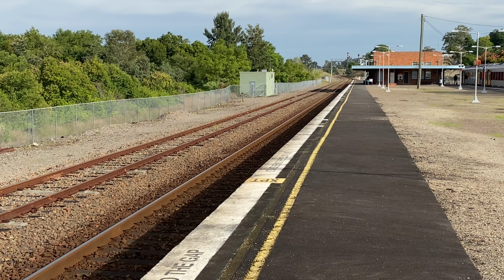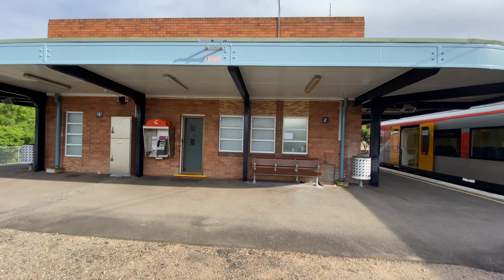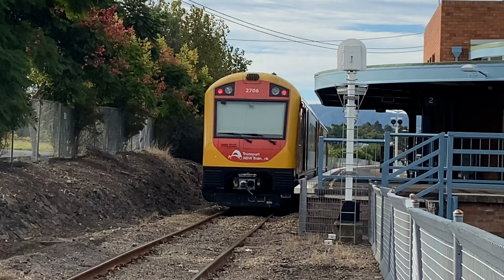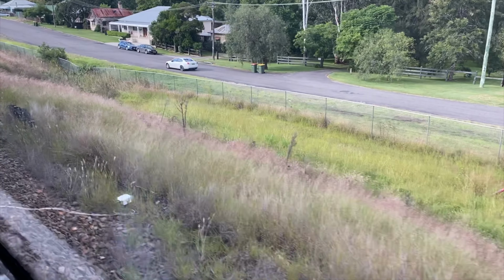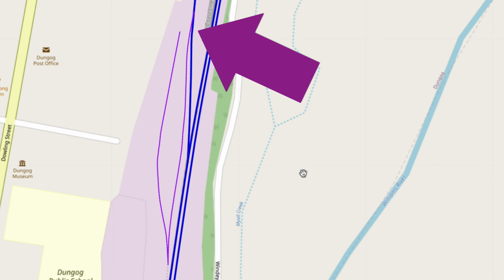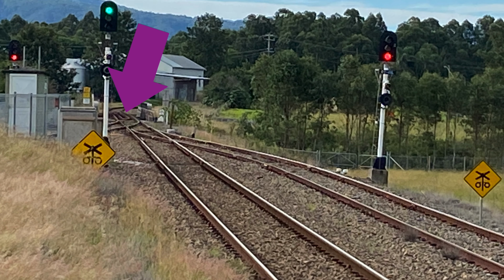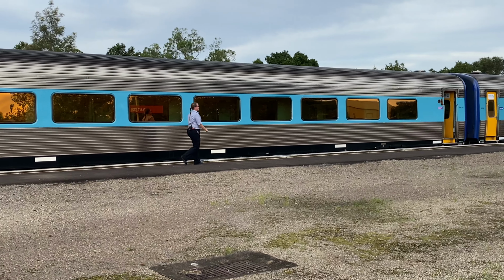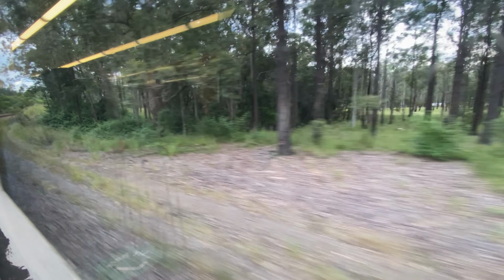Dungog Station - End of the Hunter Line - NSW Trainlink - Hunter Railcars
In this video, I visit Dungog Station as part of my End of the Line series.  Dungog Station is the northern terminus of the Hunter Line that runs from Newcastle Interchange.

This line is primarily served by Hunter Railcars (J Sets) with the occasional Endeavour (N Set) taking their place.

I cover the station history, current layout, including the track layout to the north and south of Dungog Station. I talk about the current weekday and weekend service on the Hunter Line between Newcastle Interchange and Dungog.

I reveal the slightly quirky access to and from the station and what interchange opportunities with other transport modes exist.

I also cover the North Coast XPT service between Sydney, Grafton, Casino and Brisbane as these services stop at Dungog Station and provide an interchange with the Hunter Line.  You'll also get to see an XPT arriving and departing from Dungog Station.

This video finishes with some on-train footage between Dungog Station and Maitland Station. This includes Paterson Station and the Paterson Rail Motor Museum.

Enjoy learning about Dungog Station and the rail services in this area of the Hunter Region.

Timestamps
00:00 Introduction to Dungog Station
00:47 Newcastle to Dungog Hunter Line service
01:42 Dungog Station Tour and History
02:45 Station Access and Interchange Opportunities
04:19 Track Layout (South Side)
07:34 Track Layout (North Side)
07:57 Through Services (XPT Sydney to Brisbane)
10:31 Dungog to Maitland on-train footage

Links to things mentioned in this video

Recorded on an iPhone 11 and using the Rode Smartlav+ mic for iPhone. Editing done in Final Cut Pro.

I always follow the government COVID-19 advice and requirements that applied on the day of filming. This is why you sometimes see me wearing a mask and at other times you don't.  If you're watching this video during a Sydney lockdown, then please note that it was filmed at a time prior to these restrictions coming into effect.

Accuracy
I do my best to make the commentary in these videos as accurate as possible by checking facts on the internet and other sources. However, sometimes the information isn't available, so I'll use my railway knowledge and insight to explain something to the best of my ability. If accuracy is important, do check the comments, as other viewers will often pick up on things I've missed or any mistakes made. Also note that for older videos, things may change over time, causing some of the information to become out of date.